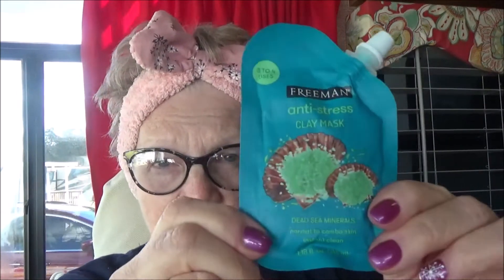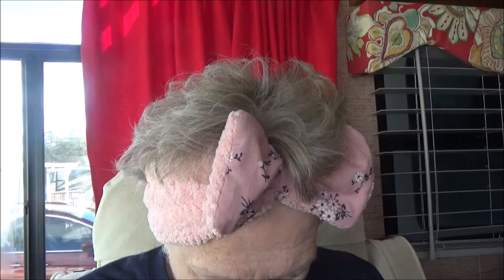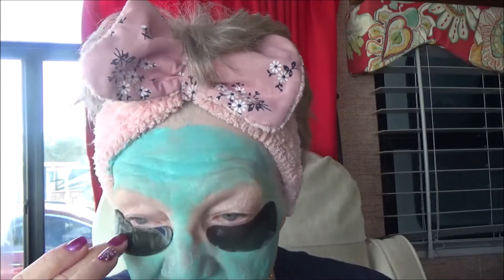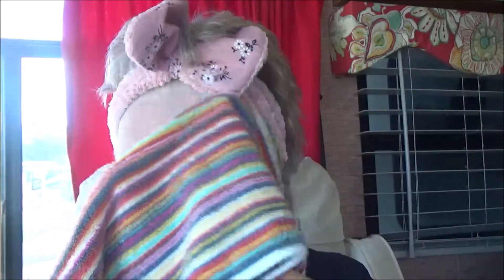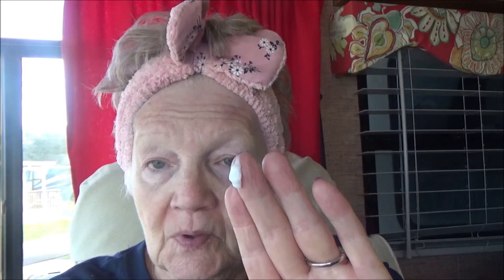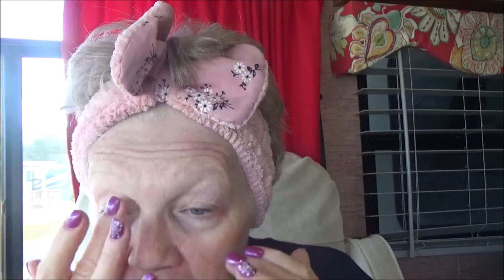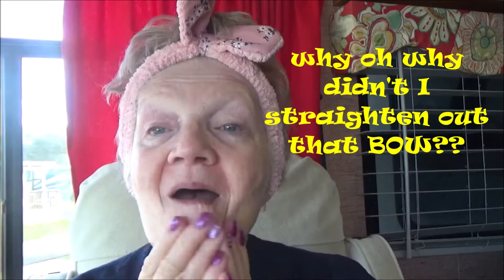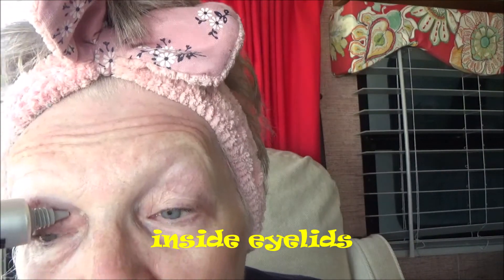Mask Monday Clay Mask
Building Gingerbread houses, live replay